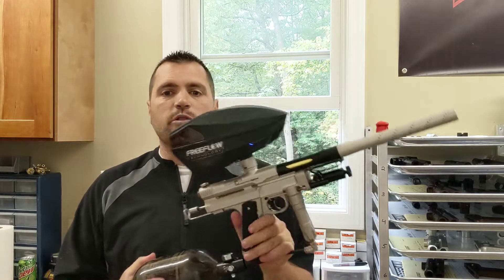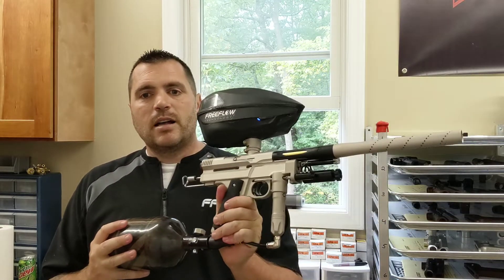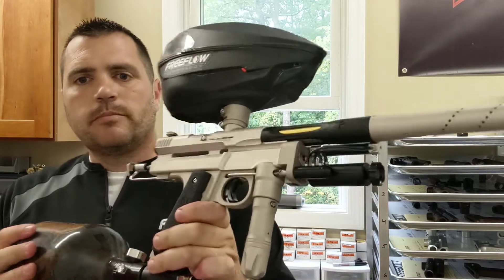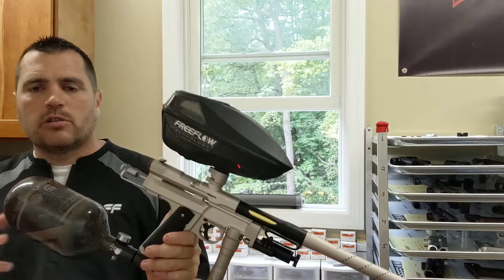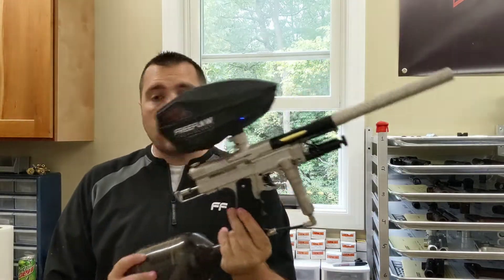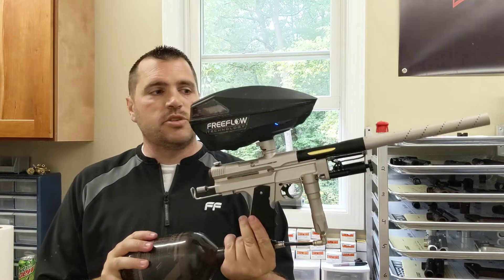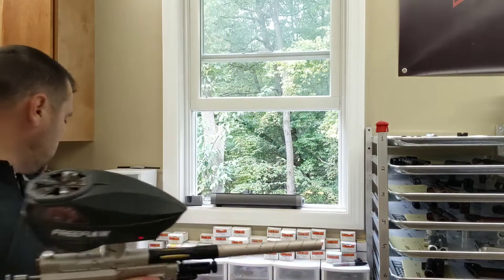Anton Gocek FreeFlow Caliber